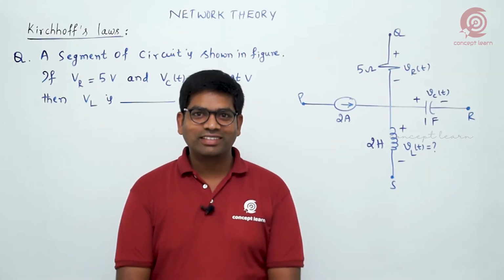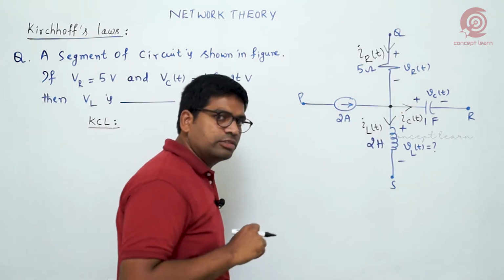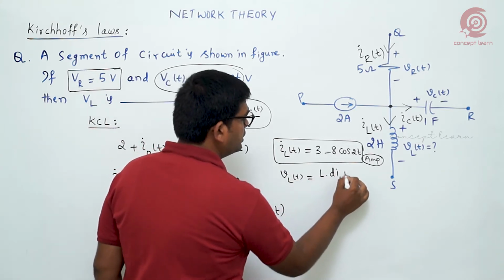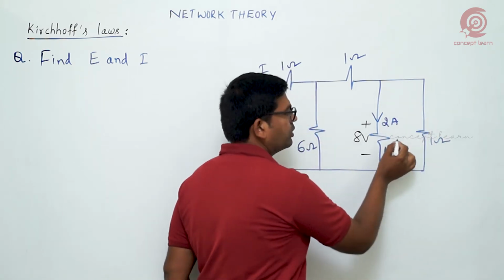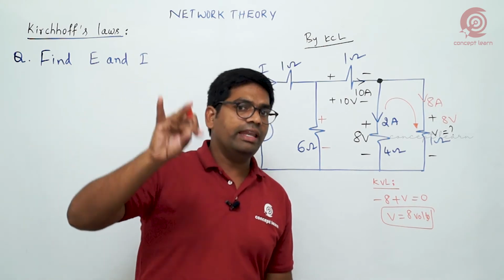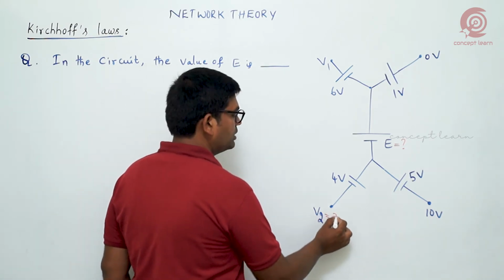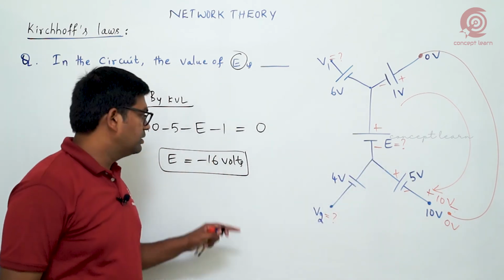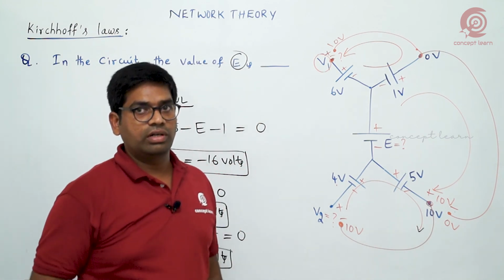Kirchhoff's laws part - 2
Kirchhoff's circuit laws are two equalities that deal with the current
and potential difference (commonly known as voltage) in the lumped
element model of electric circuits.